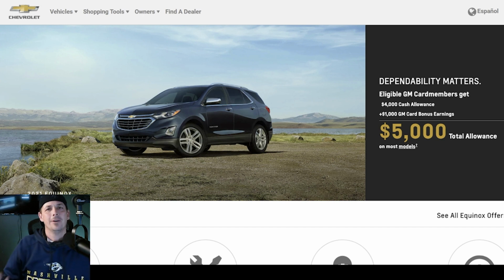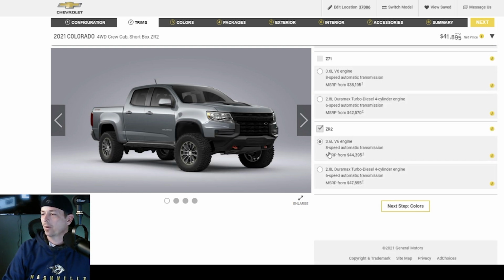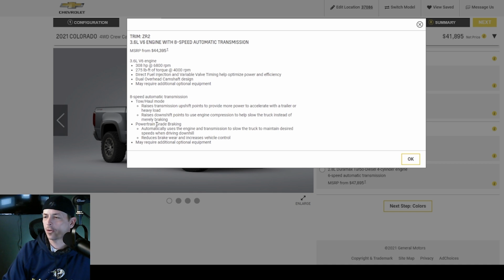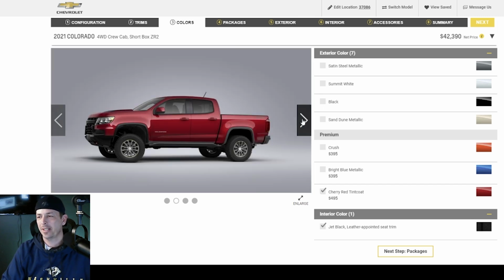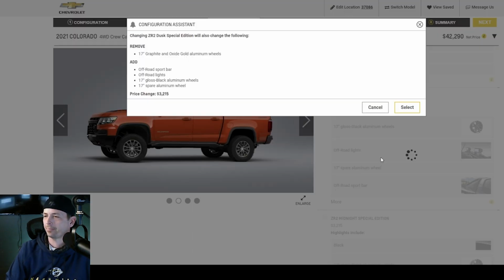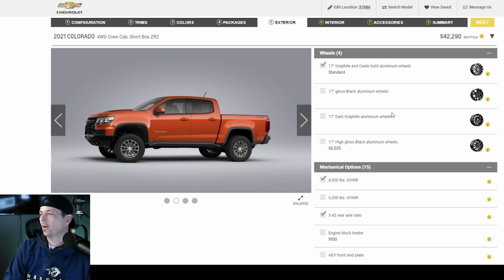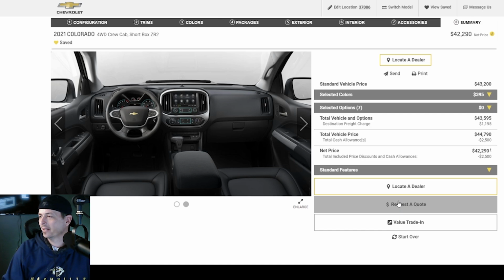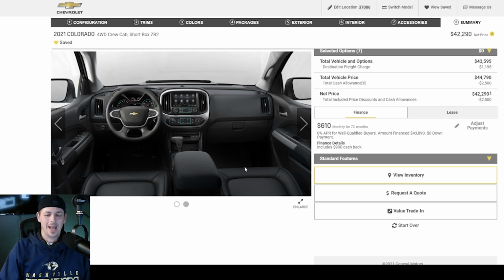2021 Chevrolet Colorado ZR2 Build and Price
Chevy has built the current generation mid size pickup truck since 2014. The mighty Zr2 package made its debut by 2017 and has been a the one of the better off road packages for the segment since. With the next generation coming soon, Dave takes a look at the offroad truck to see if it would make a nice addition to the stable for the price of the build.

Dave's pick for Chevrolet ZR2 gear

We post different style content on each platform so join us for all the Car and Truck fun!